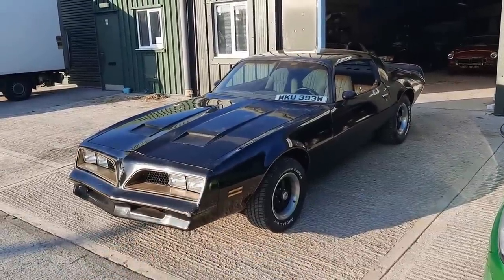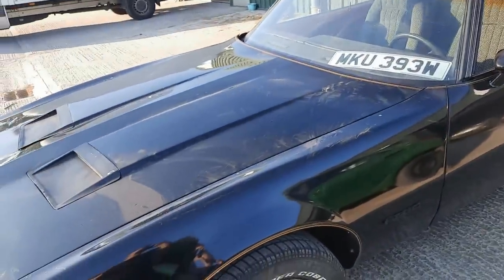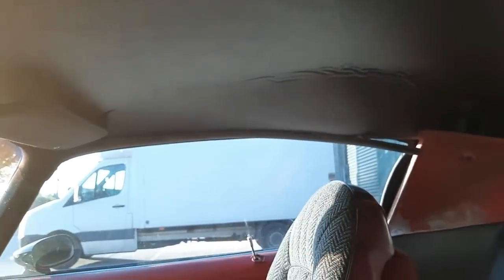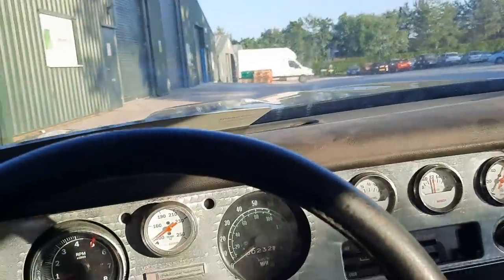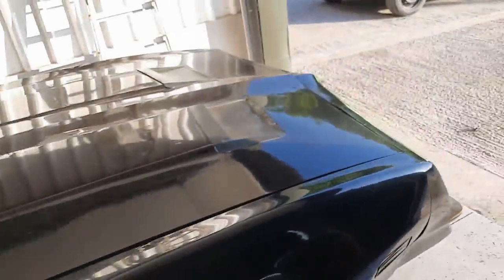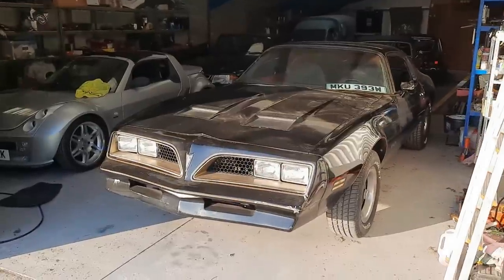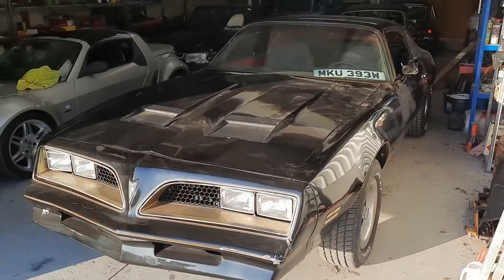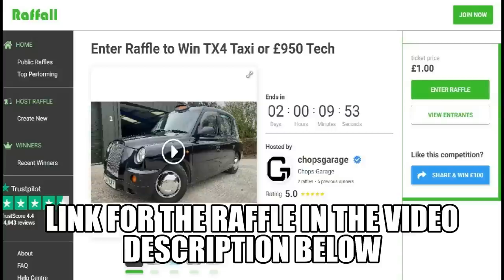Is this a case of "Don't meet your Heroes"?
This car has been on my wall since I was a small kid, and now I own one!